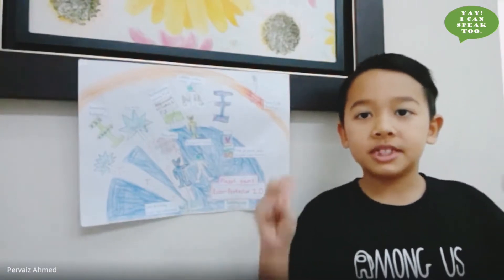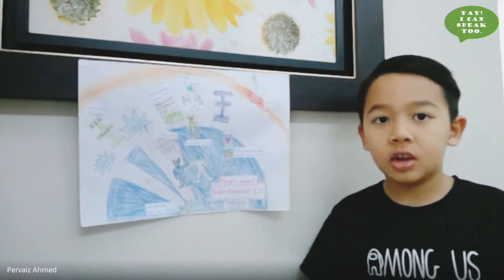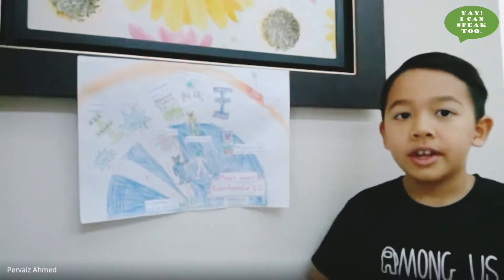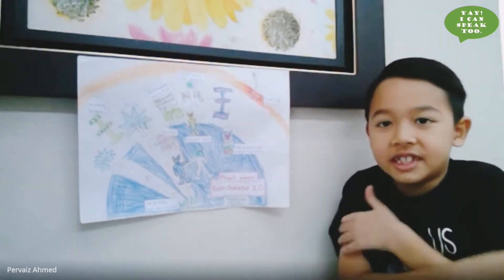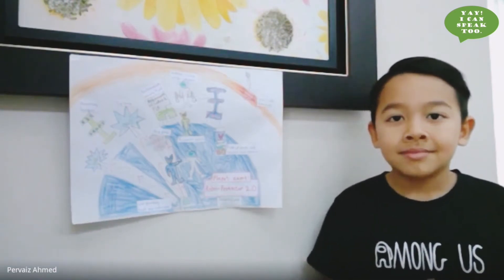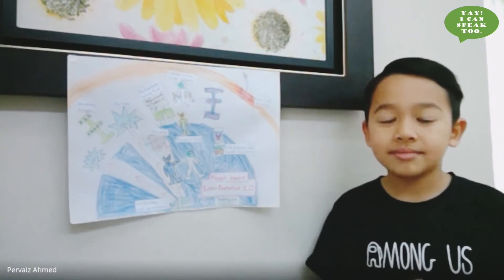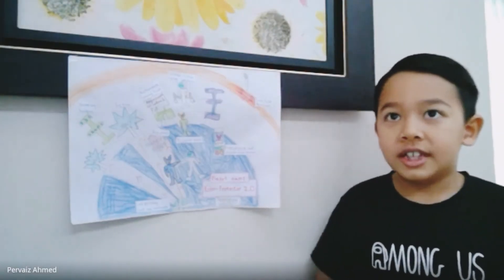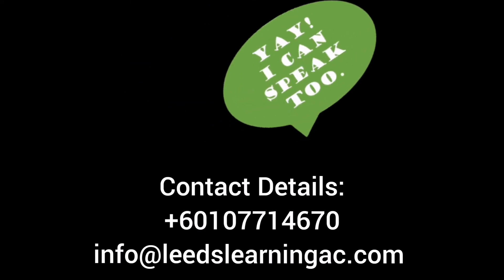Confident Little Junior Presenters: Haris Ahmed.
Here is Haris presenting his planet  Rob-Protectors 2.0. Enjoy!